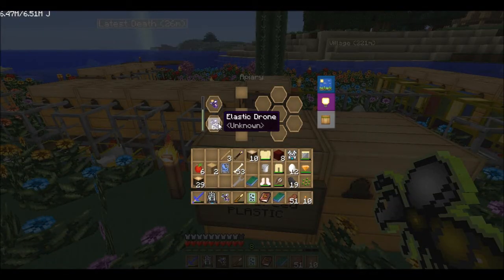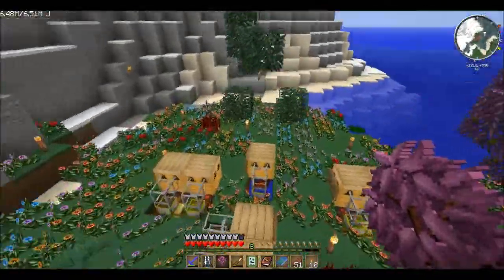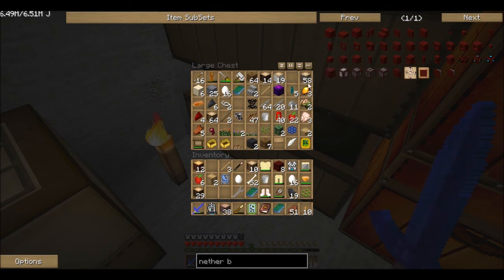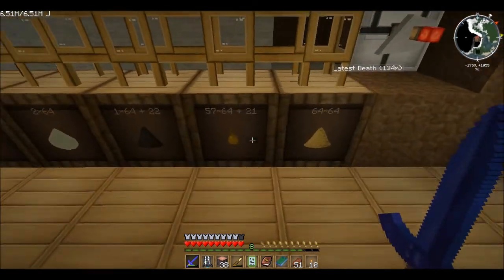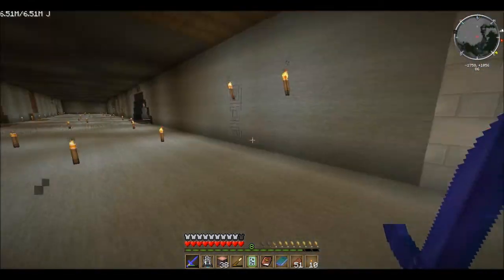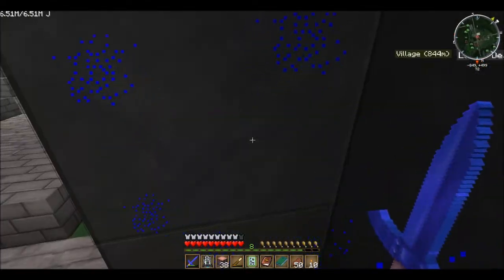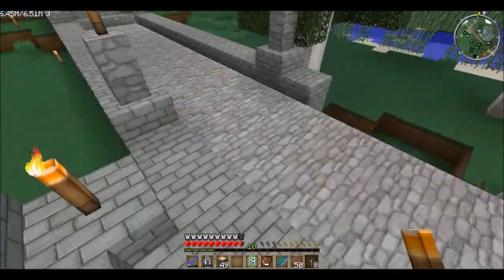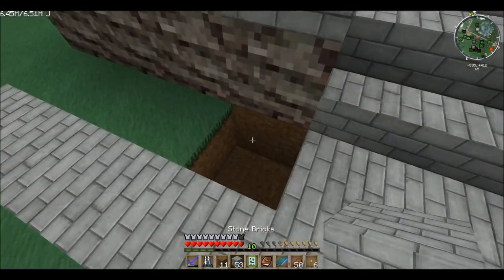Hypermine FTB Season 2 - Episode 13 : Tree Emporium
Since my bees have come to a good point where I can step back and let them run, I feel its time I set something up for the community.

Hypermine is a private server hosted by Zueljin.